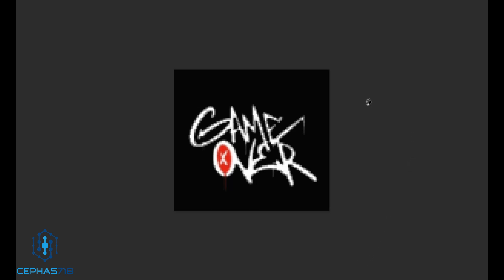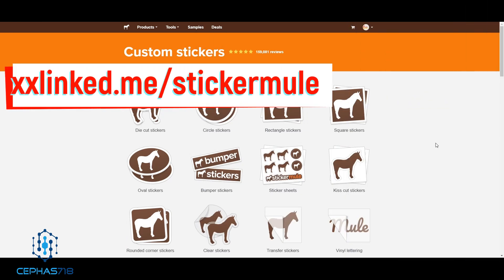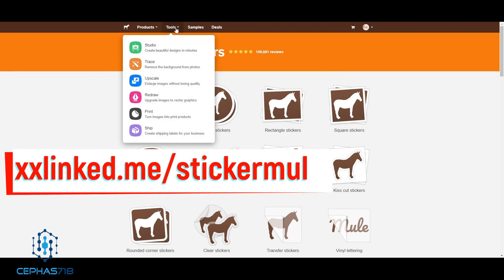Fix Pixelated Images | T-shirt Business | Graphic Art Repair | Make 25k on side hustle 🔥🔥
Game Over Gear

Free
Telegram Group Join me for convo and vid suggestions